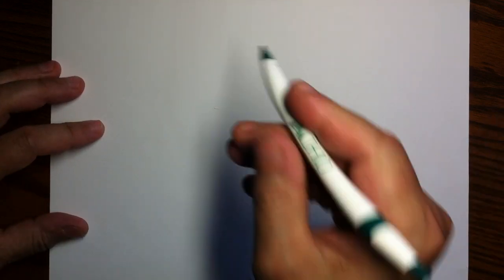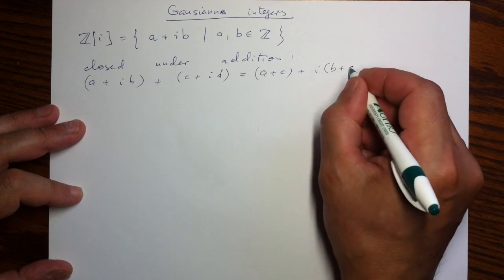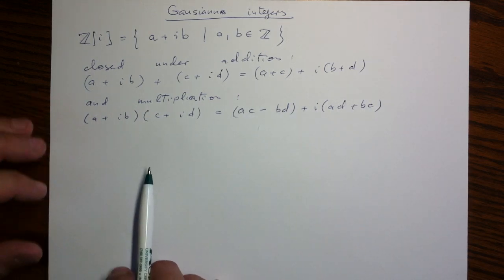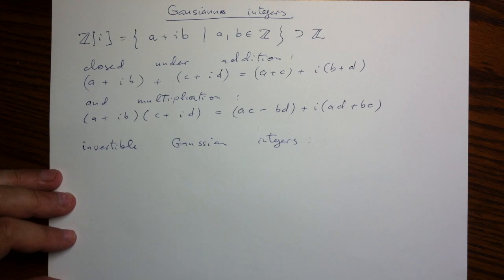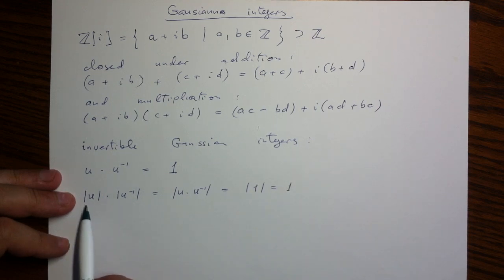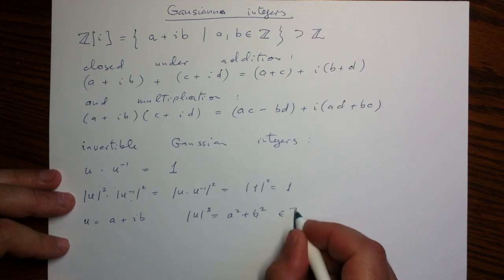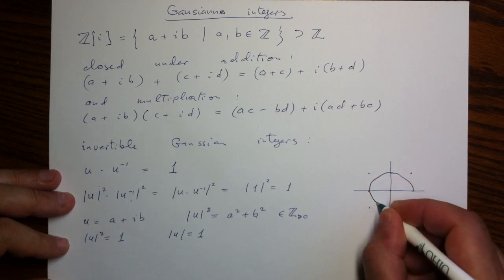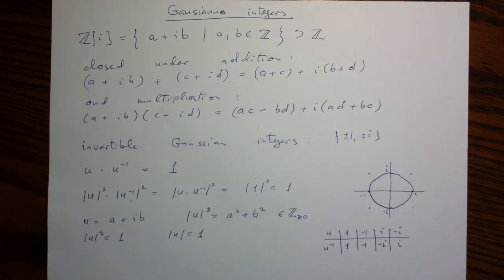Gaussian integers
Definition and basic arithmetic properties.